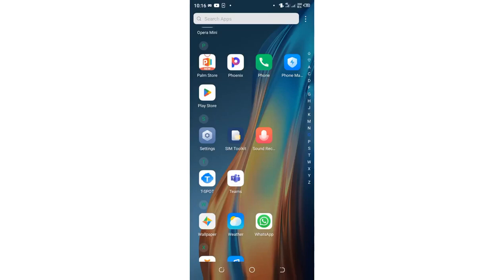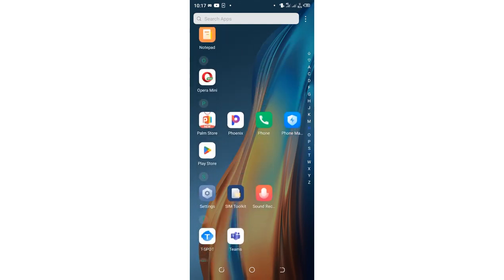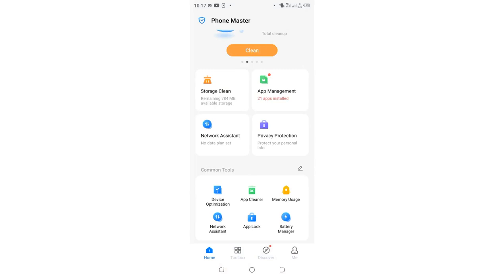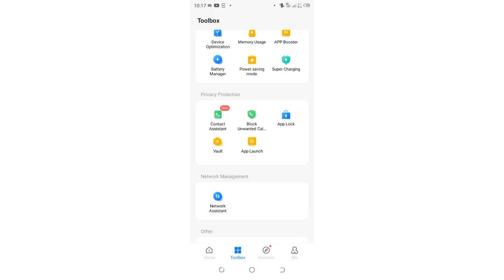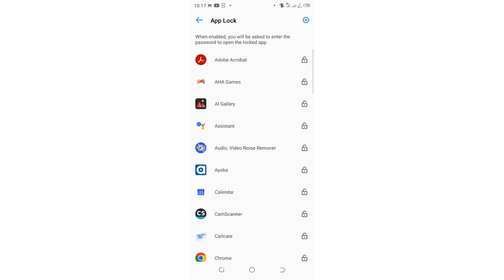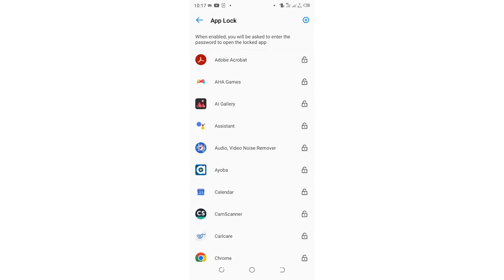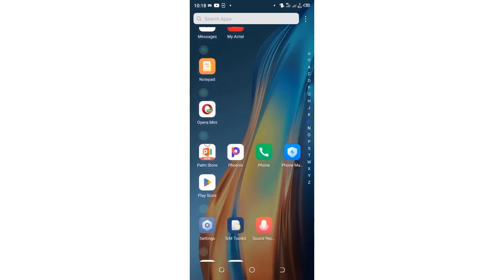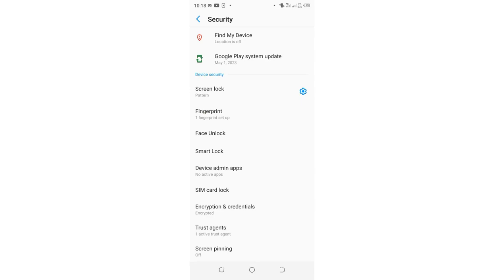How To Set Fingerprint in WhatsApp || Lock WhatsApp With Fingerprint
Tecno Phone lock Any App | App Lock Settings in Techo Phone | Tecno Phone App Lock Password 2024
1. Tecno Phone App Lock settings
2. App lock setting in tecno phone
3. How to lock app in techno phone
4. Techno phone app ko lock kaise kare
5. How to lock all apps in tecno phone
6. App lock settings
7. Android phone app lock settings
8. Smart phone app lock
9. New app lock settings tecno phone